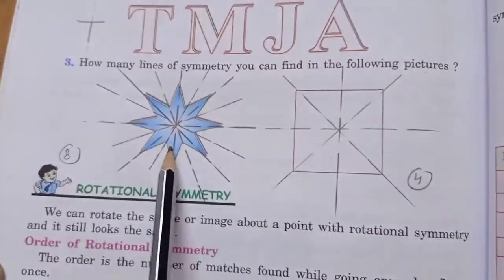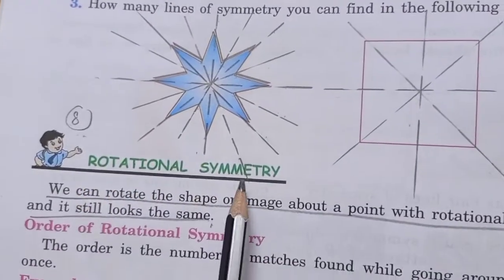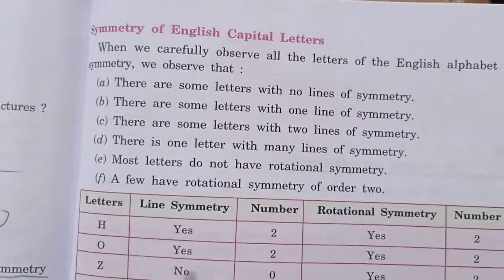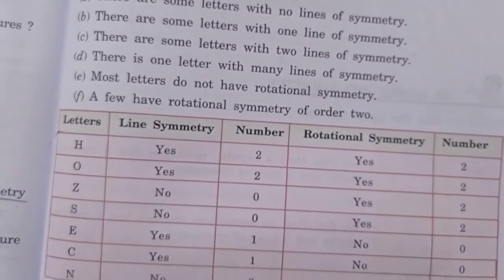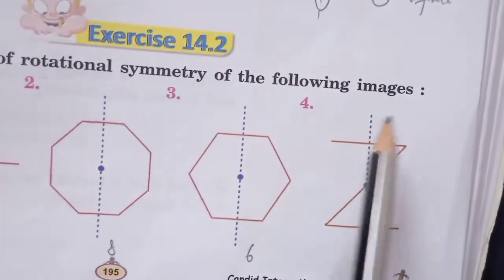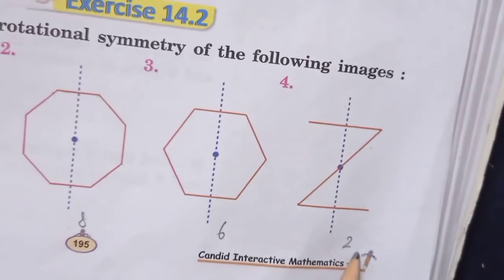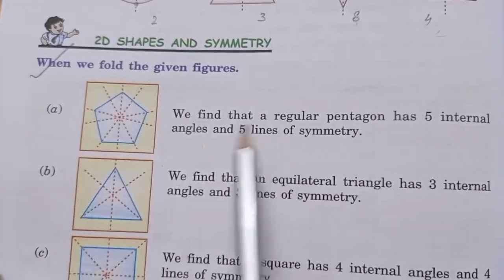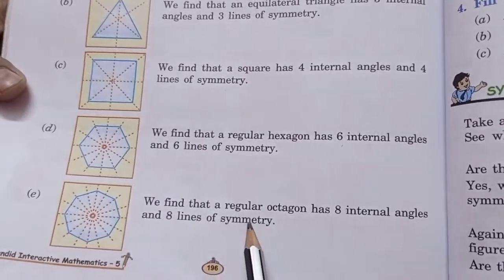Class-5, Subject-Maths, Chapter-14, Video-44 by Mrs Shivani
Class 5th Maths, Chapter - 14, Video No. -44, by Mrs Shivani